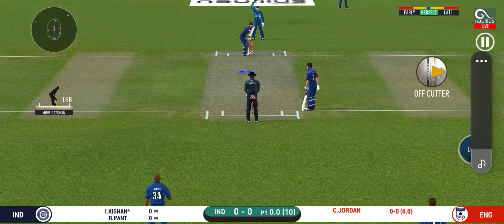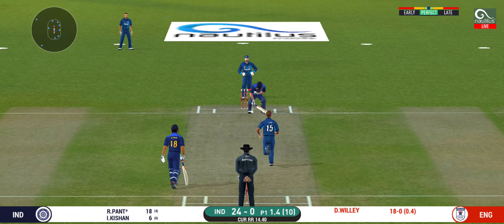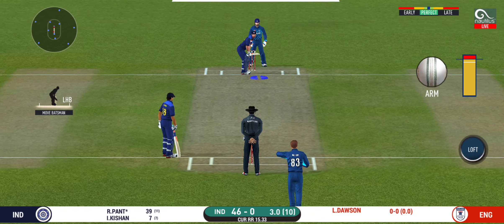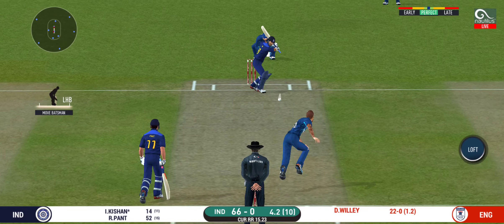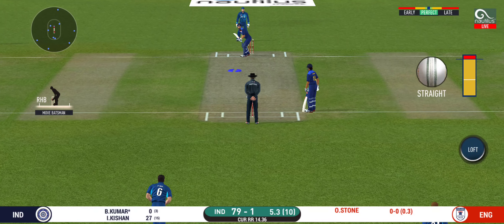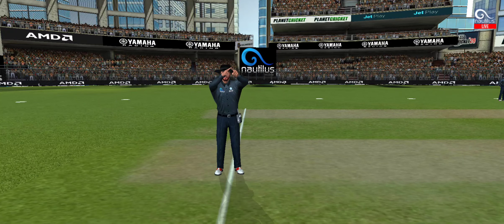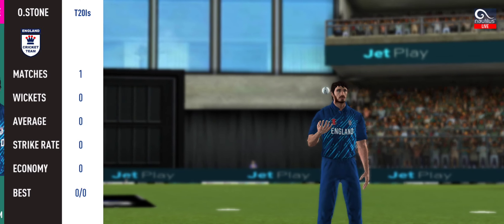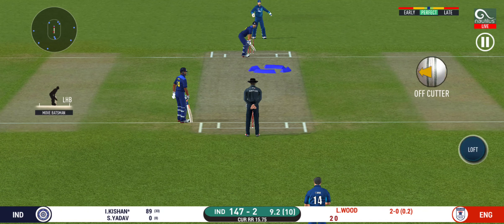Nepal vs Namibia Live Match | India vs England Live 3rd test Day 1 Australia Womens vs South Africa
Nepal vs Namibia Live Match | India vs England Live 3rd test Day 1 | Australia Womens vs South Africa Womens live Match Cricket 22 Gameplay